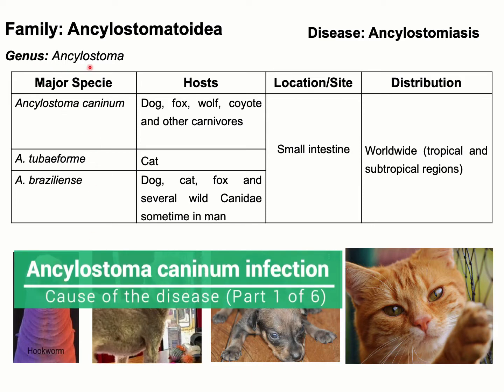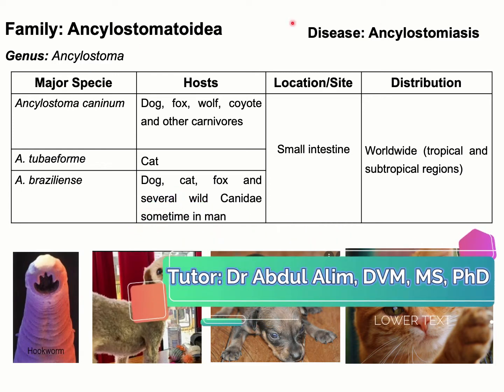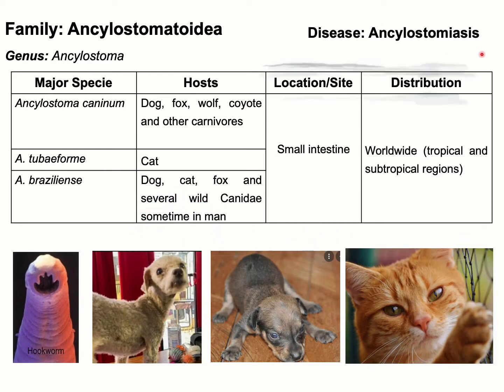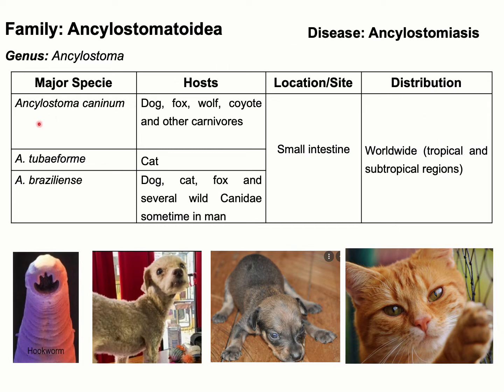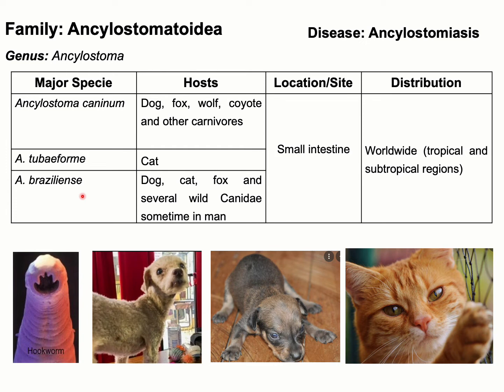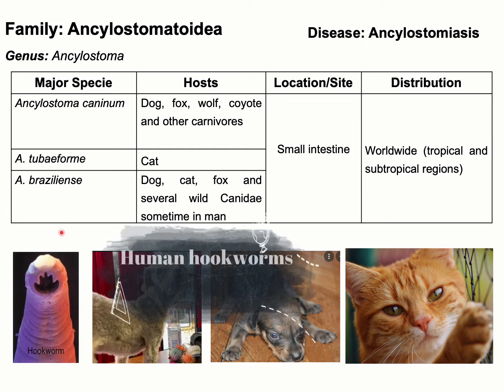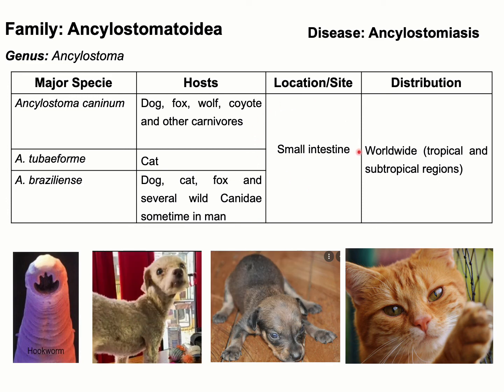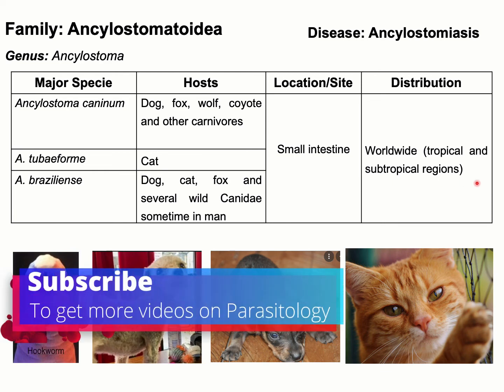Ancylostoma caninum/Hookworm infection in dog and cats: Cause of hookworm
Full lecture on Ancylostoma caninum/Hookworm infection/Ancylostomiasis: Cause, morphology, life cycle, pathogenesis, clinical signs diagnosis and prevention